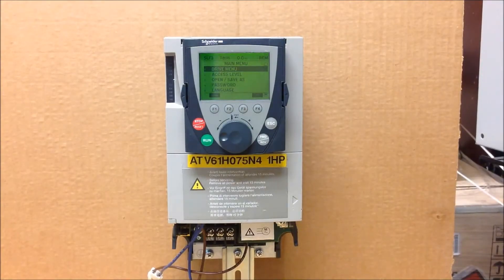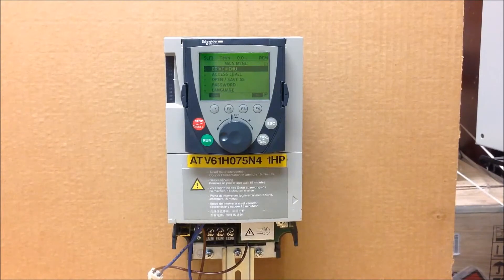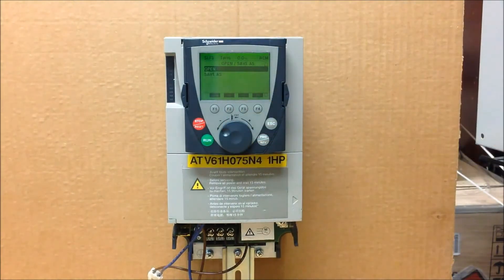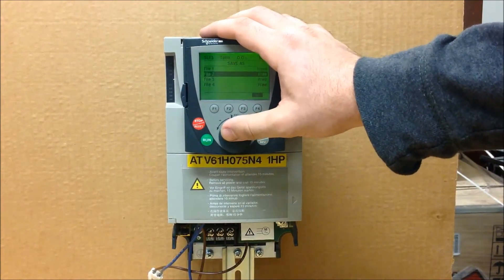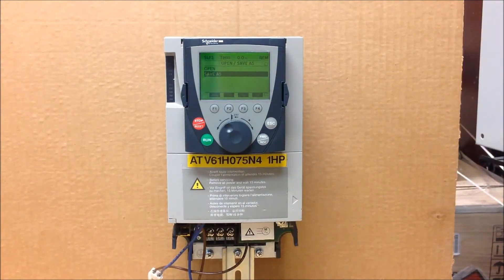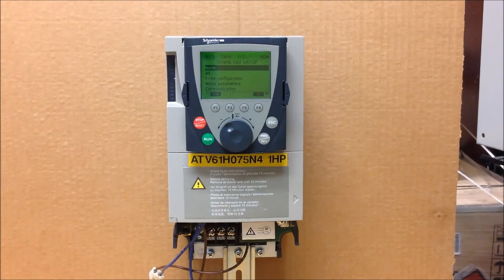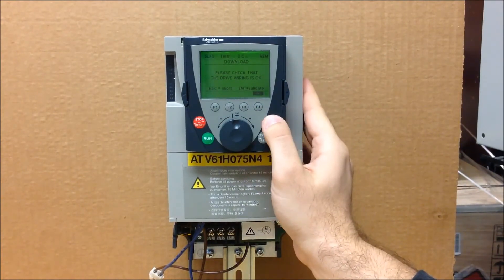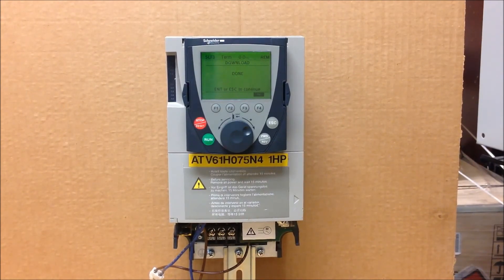Transferring Altivar 61 & 71 Programs via Graphical Keypad VW3A1101 | Schneider Electric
Learn how to efficiently transfer program parameters between two identical Altivar 61 or Altivar 71 (ATV61/ATV71) variable speed drives using the Graphical Keypad VW3A1101. In this tutorial, we'll guide you step-by-step through copying settings from one drive to another, ensuring smooth operation and consistency in your setups. Perfect for technicians and engineers looking to streamline their workflow with Schneider Electric's powerful tools.

Whether you're maintaining multiple drives or setting up a new system, this video provides essential insights for using Schneider Electric's variable speed drives with confidence.

🔔 Timestamps:
0:01 - Introduction and Overview
1:22 - Saving and Transferring Programs
3:59 - Downloading Parameters and Final Steps

👋 GET TO KNOW US BETTER